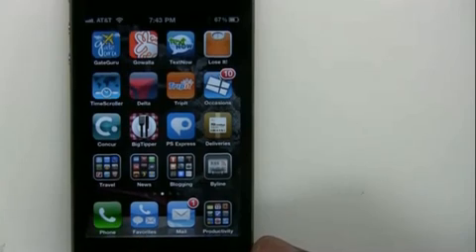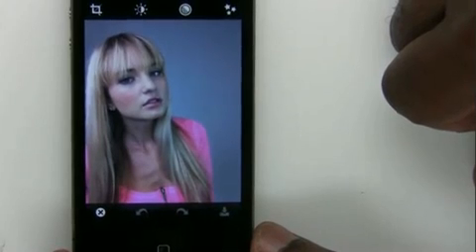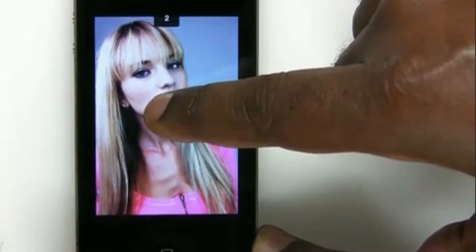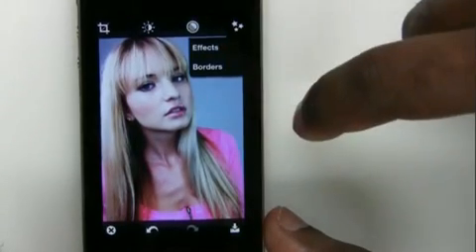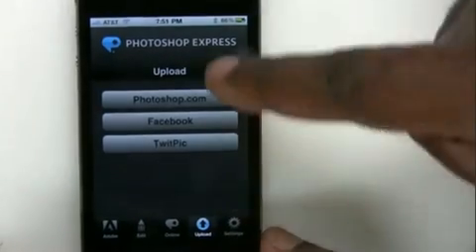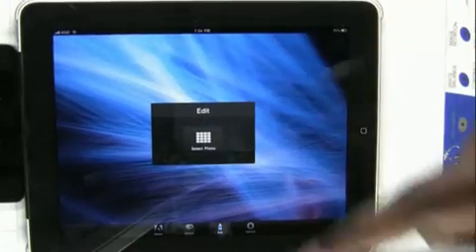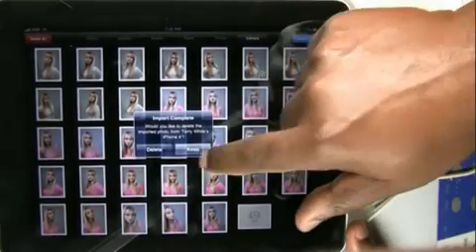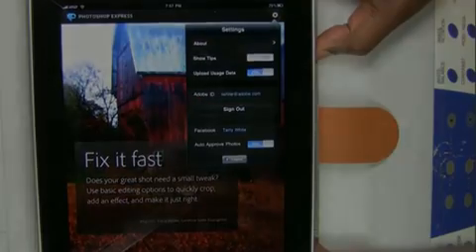How To Use Photoshop Express for iPads And iPhones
THIS VIDEO SHOWING HOW TO USE THE NEW PHOTOSHOP Express in all iPads and iPhones by terry white.